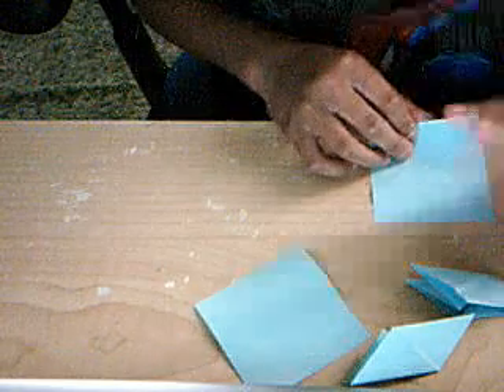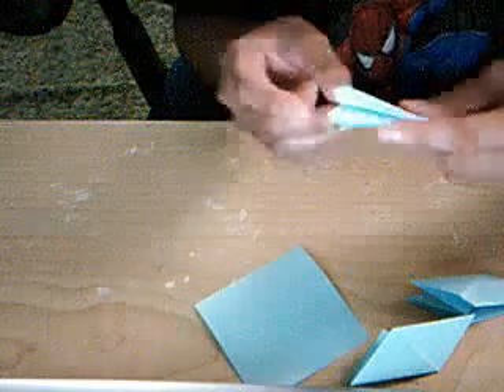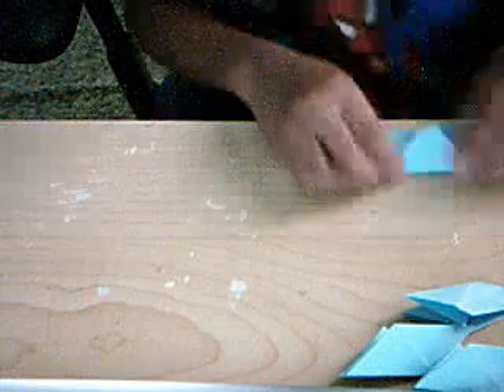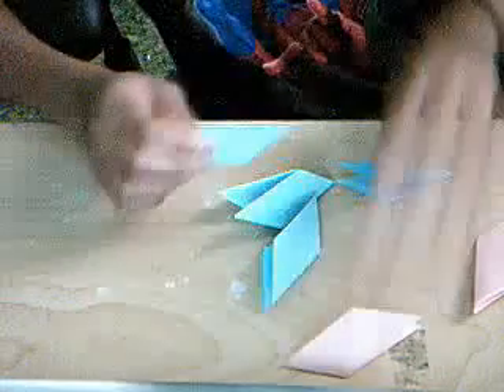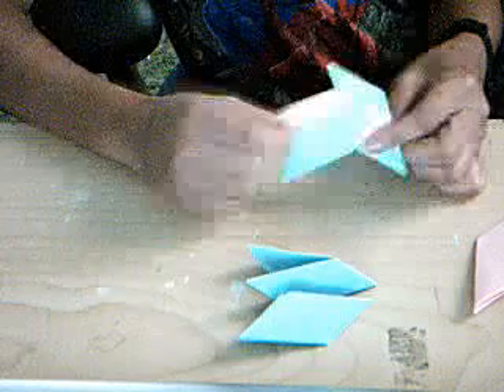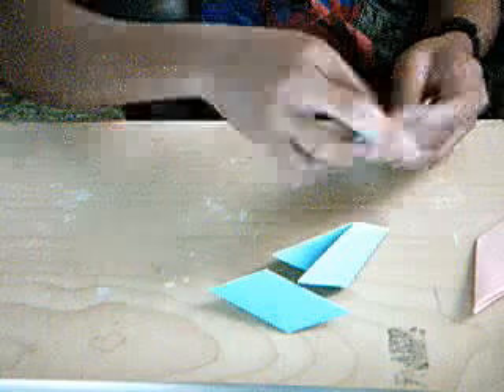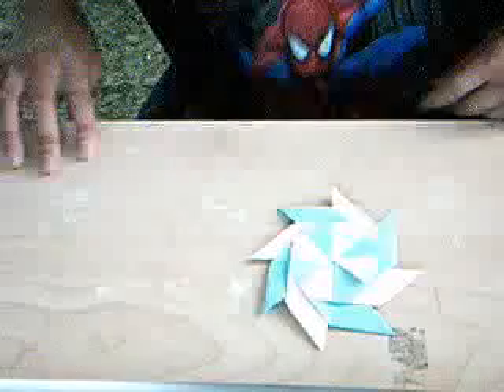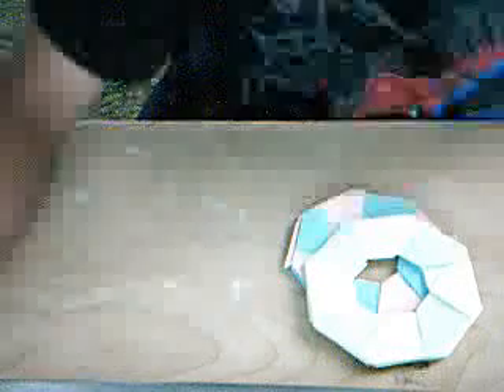how to make an all sided origami shuriken part 2